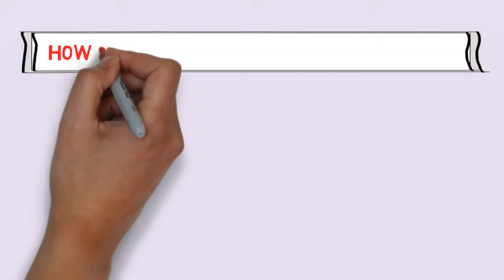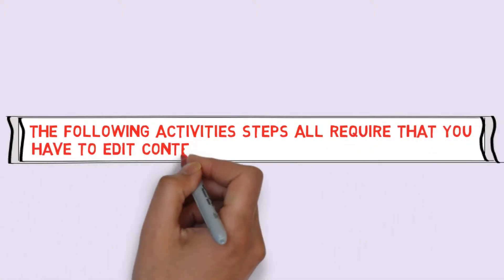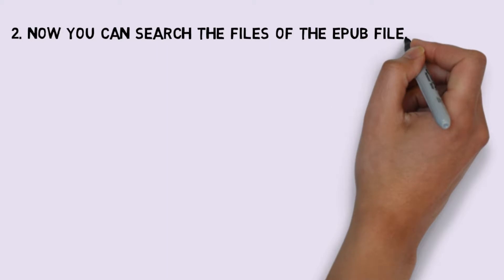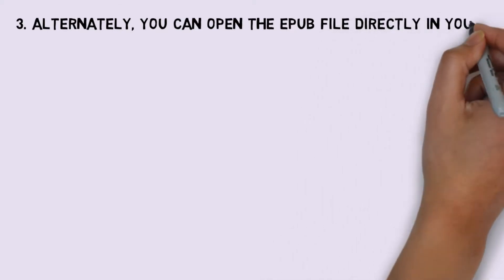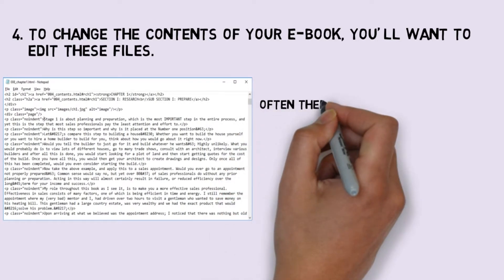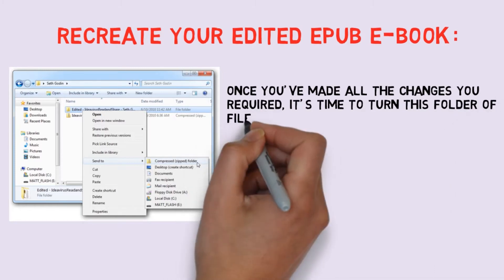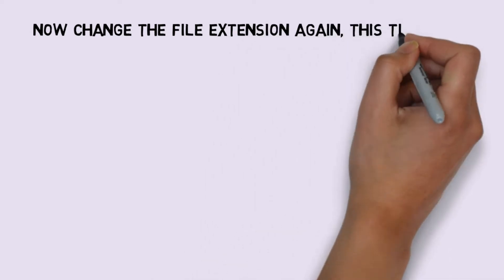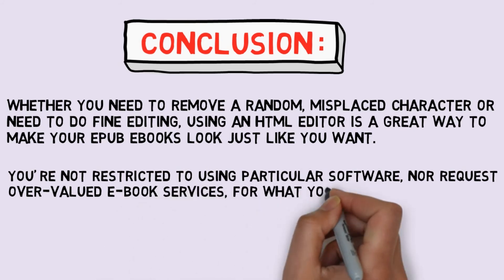How to edit an epub file on the computer for making changes?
Do you need to edit the epub file for making changes on your computer? Watch this tutorial to edit the epub file at an easy step.

how to edit an epub file on computer pc